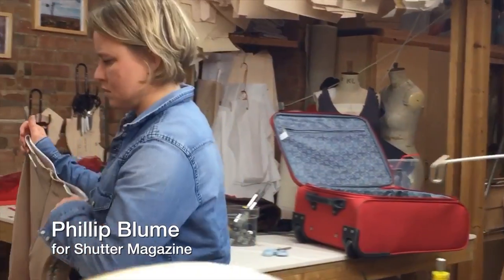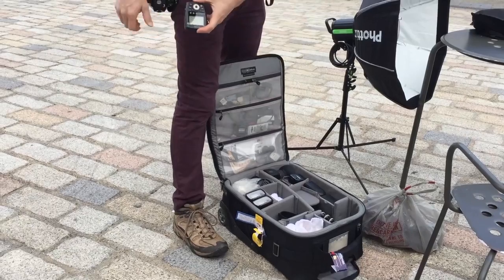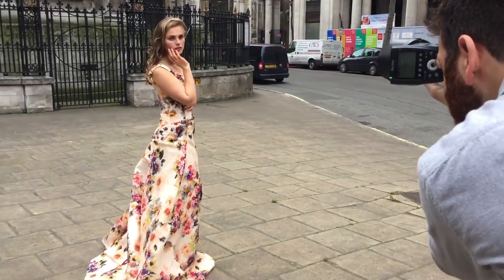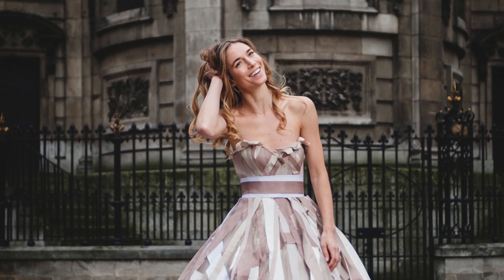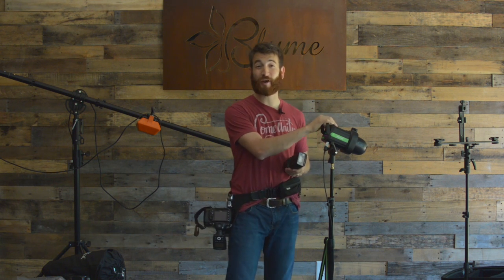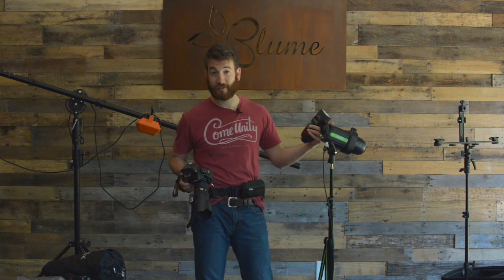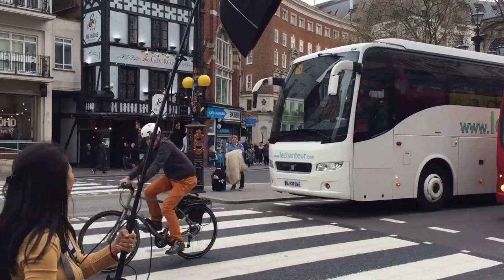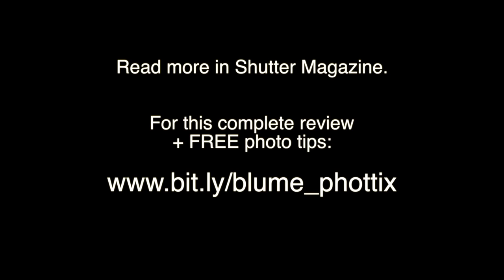Powerful & Portable Lighting for Destination Photography with Phillip Blume